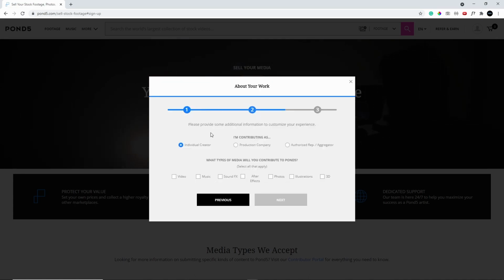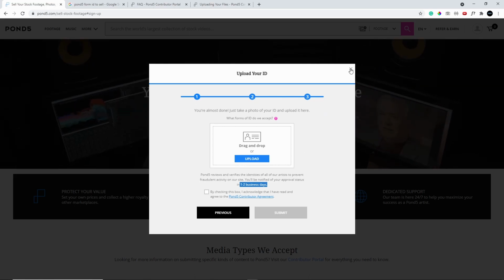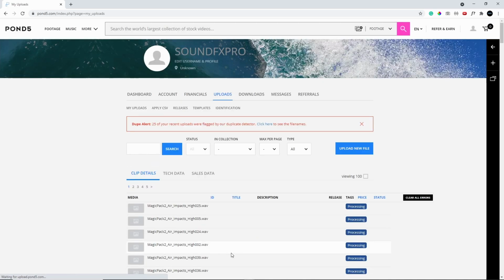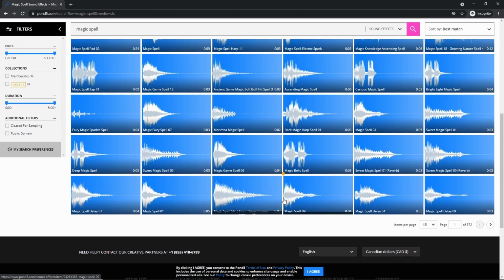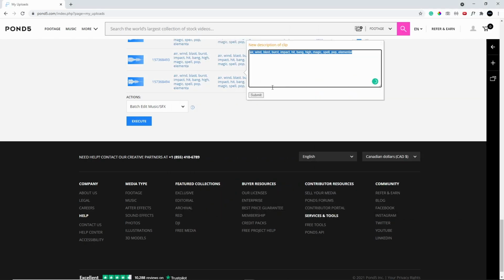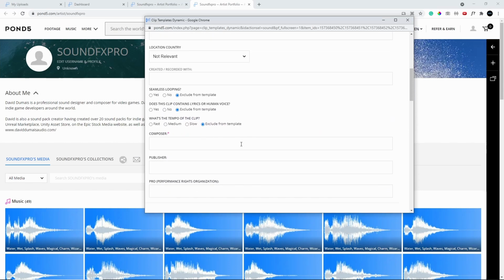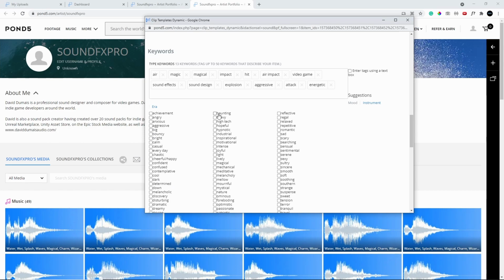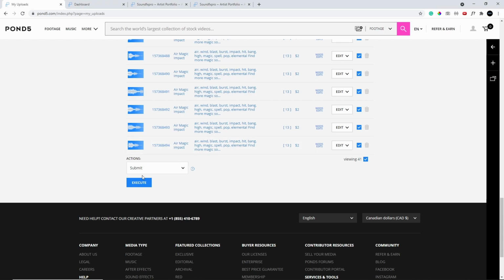How to Sell Sound Effects on Pond5 [and Earn Passive Income]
In this video, I show you how you can quickly get started and earn passive income online by creating and selling sound effects on Pond5.com. For this tutorial, I will take you through how to create an account, how to upload your sounds, how to add metadata, and finally how to submit your sound effects to be made available for sale.

0:00 - Intro
1:17 - Creating an Account
3:16 - Uploading your Sound Effects
4:57 - Editing the Metadata
11:57 - Submit for Review
12:45 - How Much Money Can You Actually Earn?
15:30 - Have a Comment? Leave it Below :)